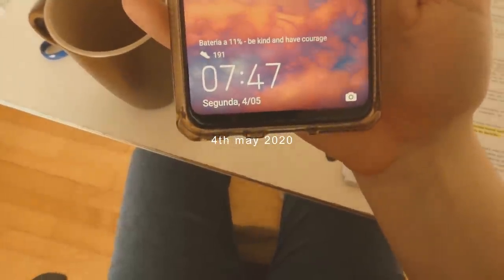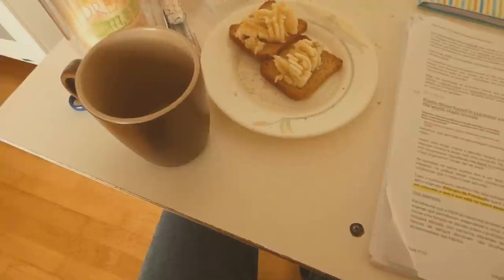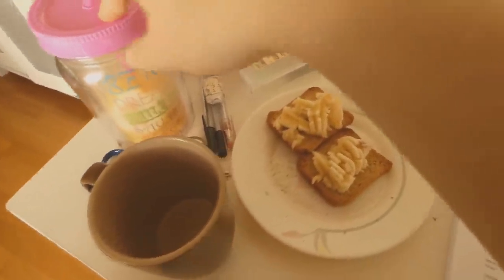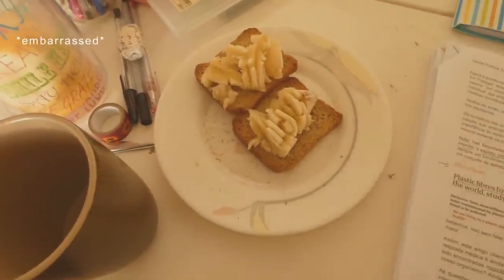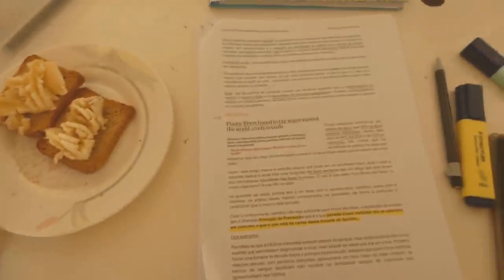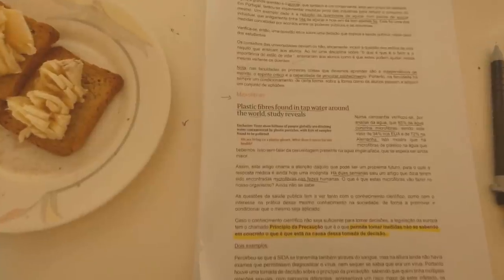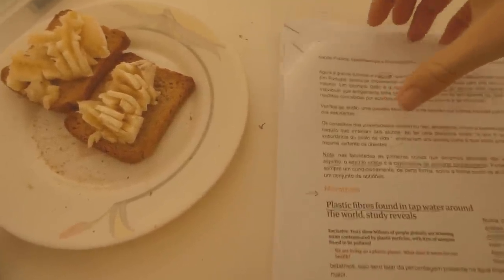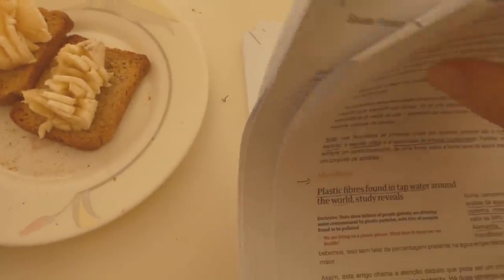🪔 april to may: a couple of weeks of zoom university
💌hello friends,
this footage shows weeks from april right up to the beginning of may. even now, i'm trying to recollect what i did, what happened, and nothing's coming to mind.

i've been keeping up with classes and assignments, stressing about video conference tutorials, and focusing on improving my health!
working out in my living room has become a norm to me which makes me very ~~proud~~ as i've seen great improvement from my first workout indoors (a few...? weeks? ago? i guess -.-). as i show throughout this vlog, i'm making myself care a bit more about my eating too.

focusing on 3 tasks per day, no more, has helped me a lot. it's so frustrating to be overly-ambitious with work and constantly disappoint myself. i see now how i can get so much work done throughout the week without burning out on a specific day or feeling guilty for not accomplish everything in one day as long as i keep working to finish that task, it'll get done.
as of today, i'm getting ready for the upcoming week and catching up on lectures.

how are you holding up? what are you up to this following week? i hope you're well. 💞💞 thank you so much for being here love buns, i hope you enjoy this one and that you and your loved ones stay safe. see you soon!!~🌳

lots of love sent your way,
maria

To Let You In - Volcan Peaks feat. Cody Francis
Gatinha - Cornelio
Between Bridges - Guustavv
Bubble Bath - Medite
The Good Things in Life - The Flax
Gold among the Sand - Trevor Kowalski

💛 the spotify playlist with the vlog's soundtrack jus for u :)